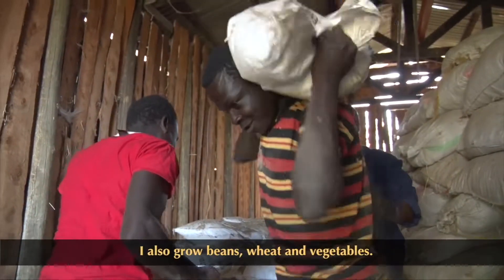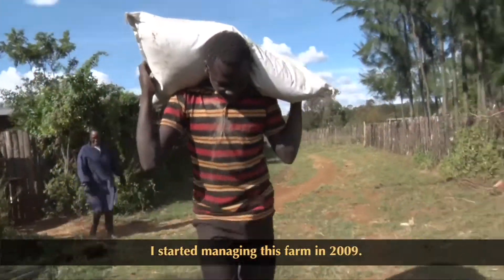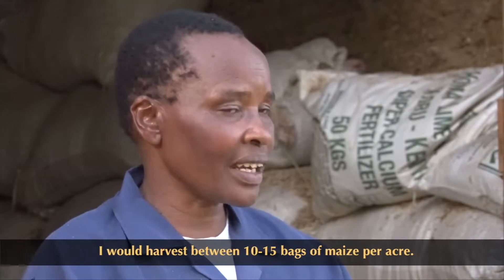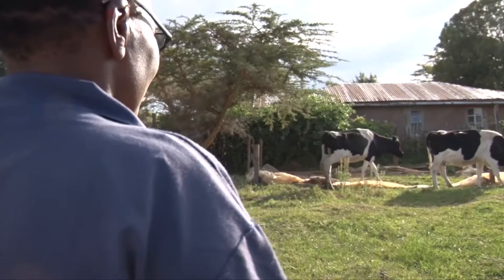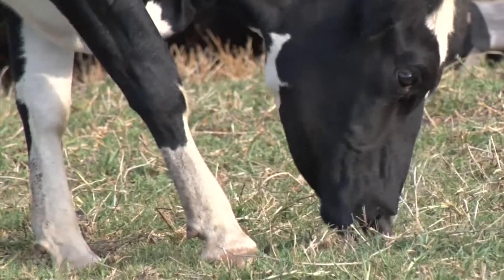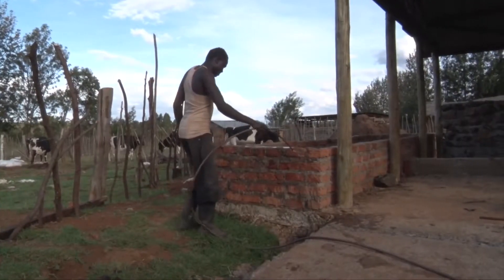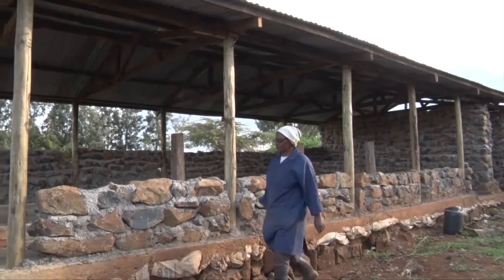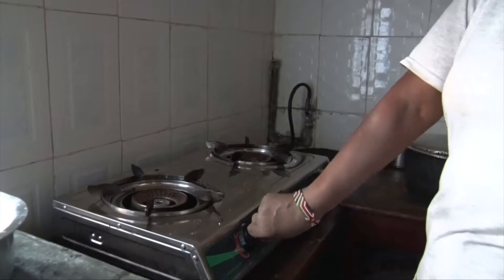Liming for better yields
Elizabeth Chepchirchir is a farmer in Kipchemo village in Uasin Gichu County, Kenya.  She only managed to grow maize on a small portion of her 100 acre farm harvesting only 15 bags per acre. Upon on training on soil fertility she limed her farm to correct soil acidity. The intervention improving her crop yields significantly prompting her to increase her the farm under maize.